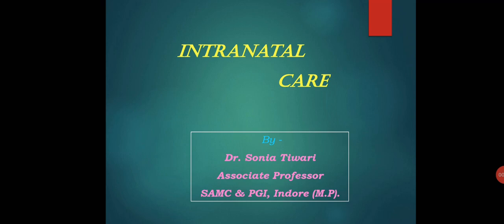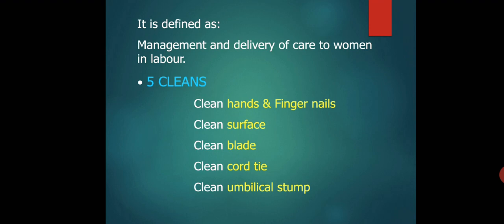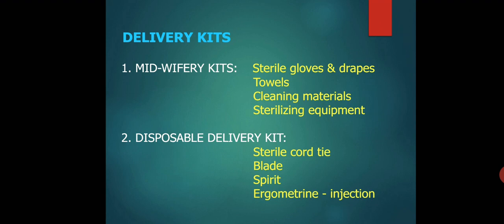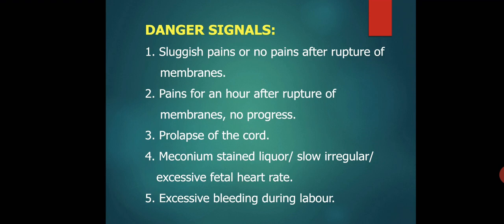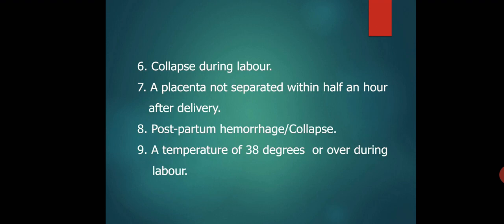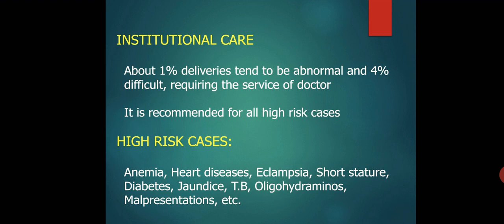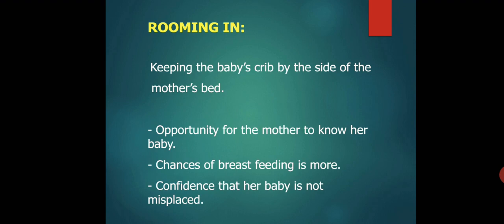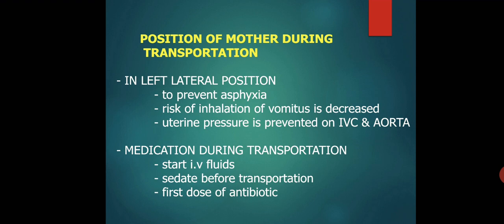Intra natal Care by Dr. Sonia Tiwari.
In this topic we have discussed about the intranatal care of mothers.
All the steps discussed here are very usefull for students.